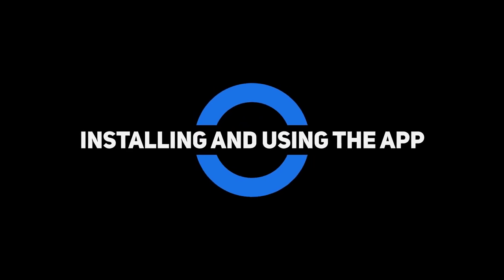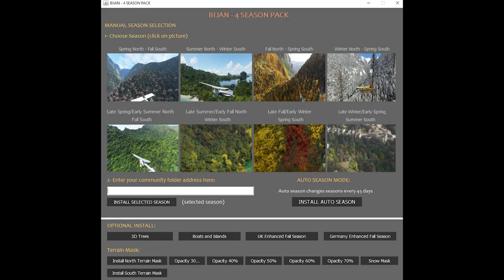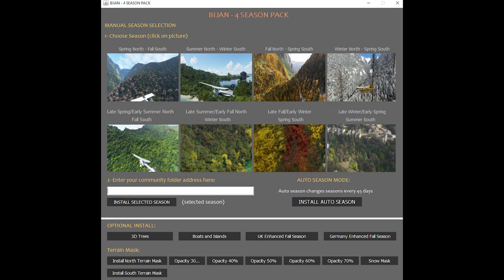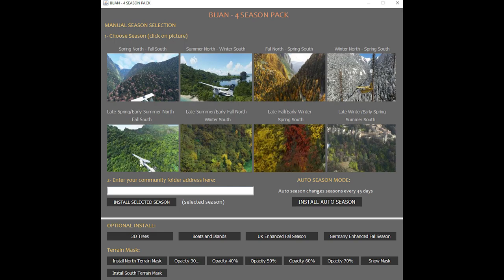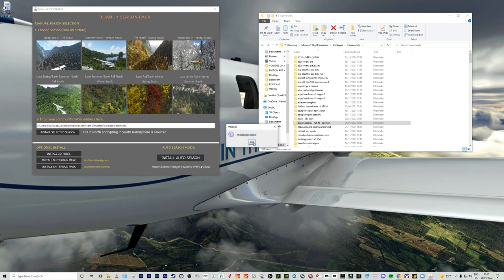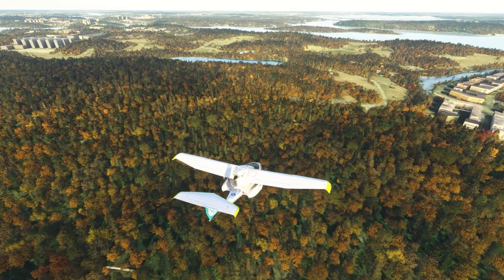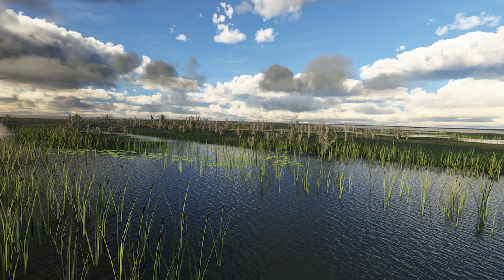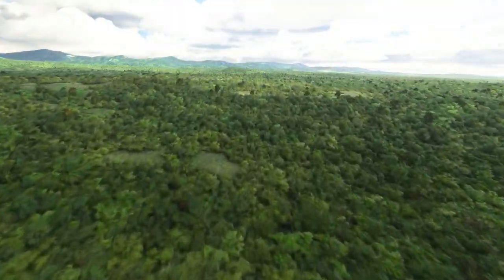MSFS | 4 SEASON PACK UPDATE | AUTOMATED SEASONS & NEW APP!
Bijan's 4 Season Pack has a big update coming soon! Let's check out the new app and automated seasons + more!

In today’s video I will be going through some new and exciting updates for the 4 Season Pack by Bijan Habashi. The software is currently on version 6.7, and this update will be version  7.0, which comes out on January 15th.

This update features some really big developments in the project with the introduction of the new app, which is a season installer, landscape fixes, additional seasons and developed areas. The project continues to expand which is great, since improvements and further development make this app the best seasons product available in my opinion.